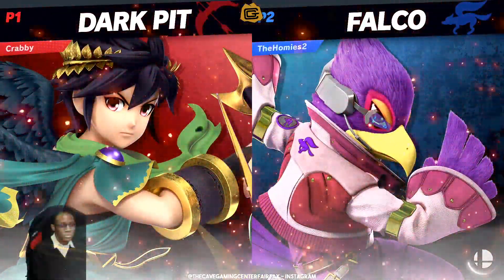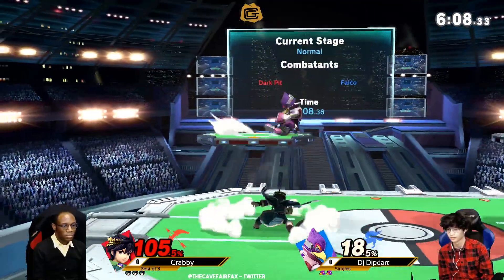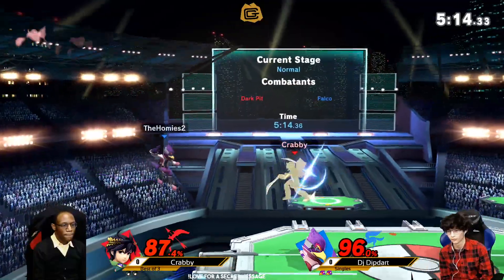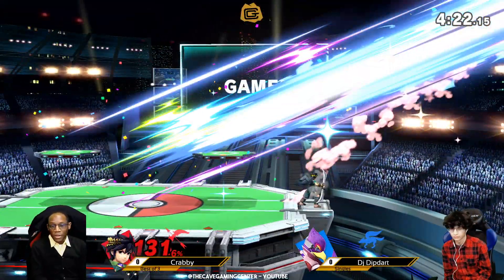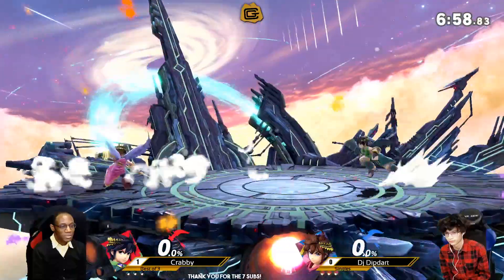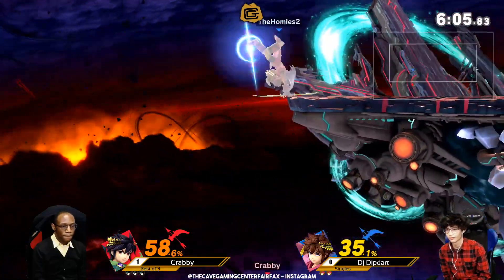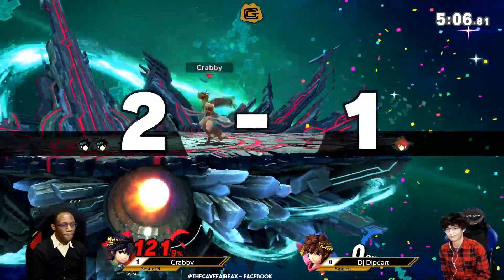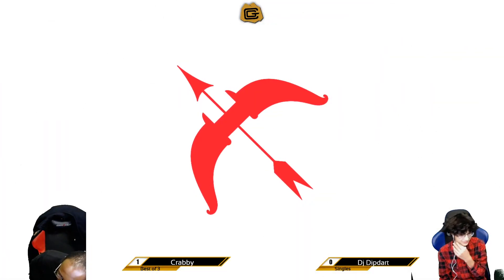Crabby (Dark Pit) vs DJ Dipdart (Falco) - Ultimate at The Cave #62 - Winners